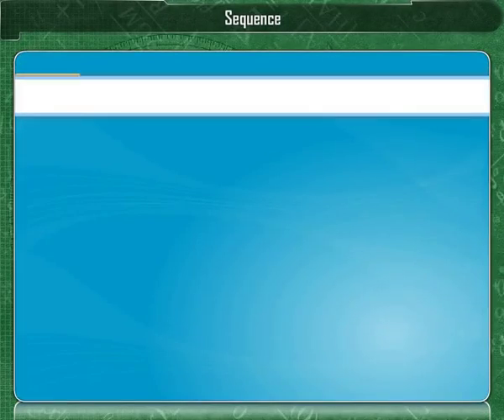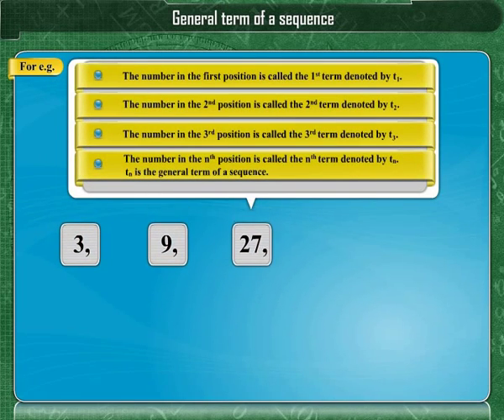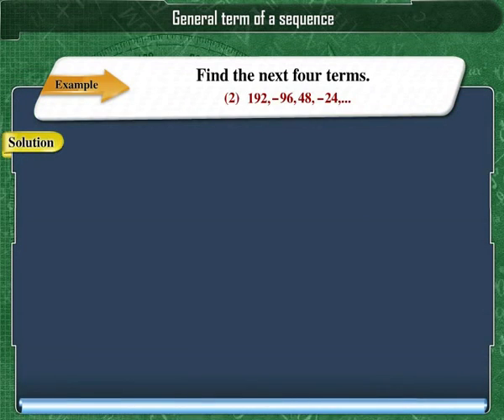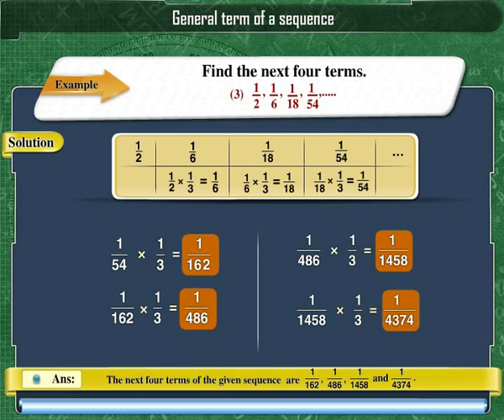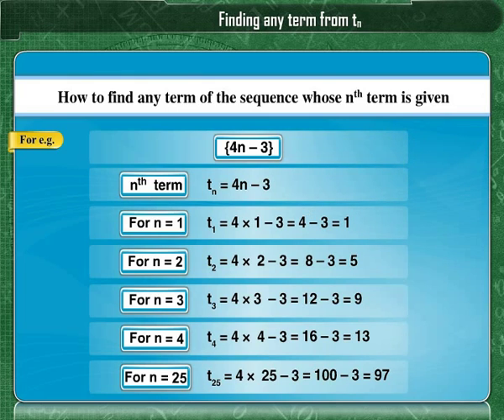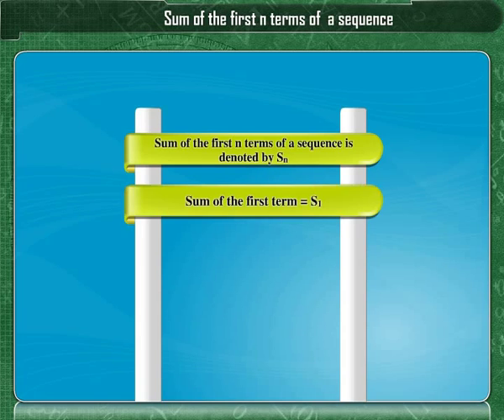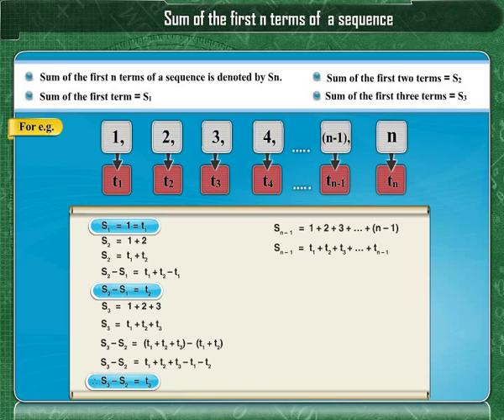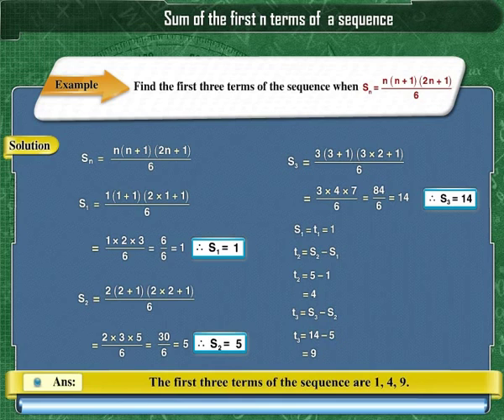Sequence | Chapter 2 (MSB - Std - 10 Algebra)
This video is based on Maharashtra state board syllabus and as per prescribed textbooks.

MSB Std-10 : Full Online Course.

CourseKart